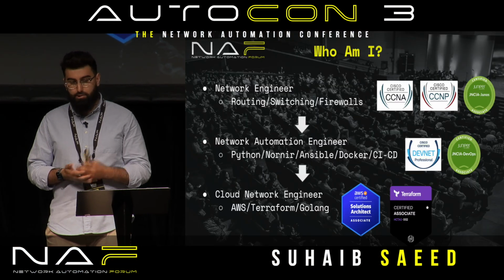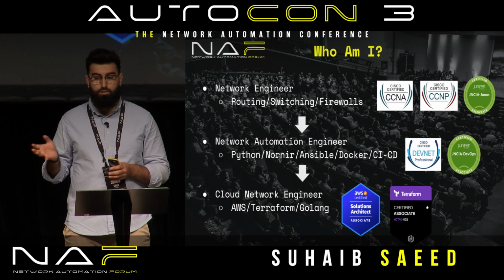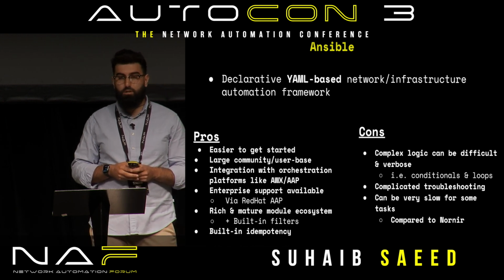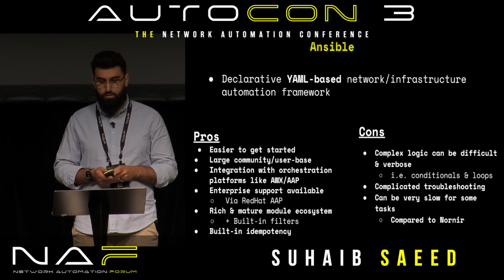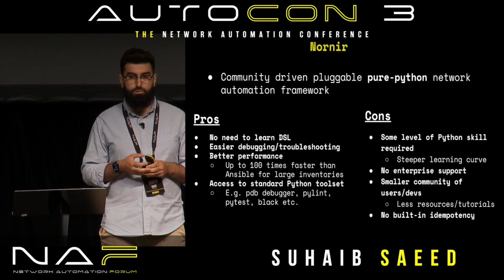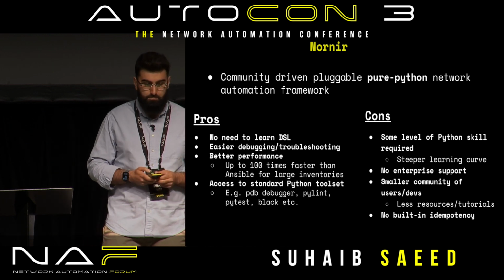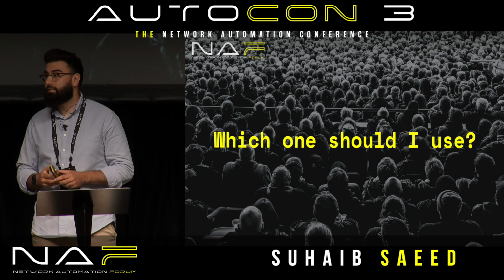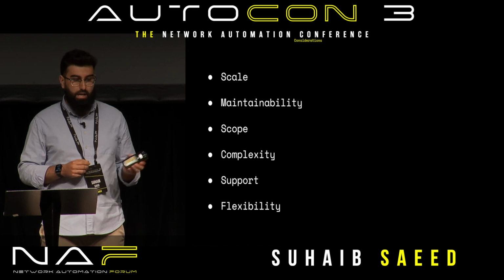Clash of the Titans: Nornir Vs Ansible - Suhaib Saeed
This talk will share real-world lessons from leading network automation initiatives using the two frameworks (Nornir Vs Ansible) evaluated head-to-head, with all biases removed. Drawing from hands-on experience, I'll compare technical capabilities, business outcomes, and where each framework excels (or falls short). We'll also look at when it makes sense to move beyond plain Python scripts, and how to choose the right approach for your network and your team.